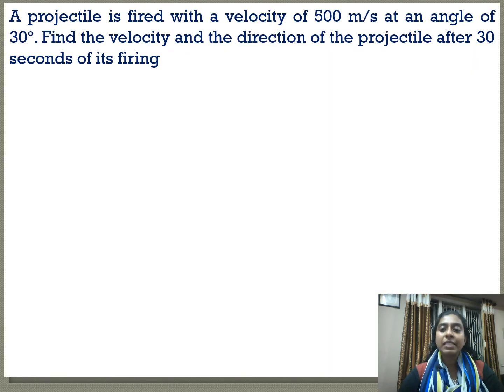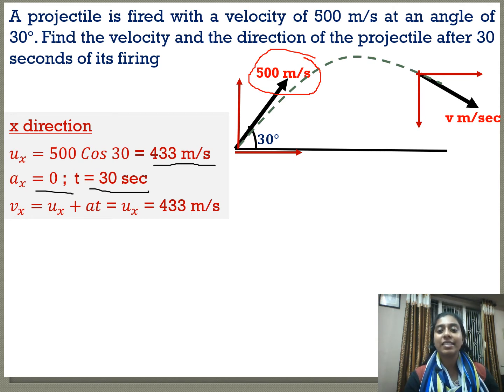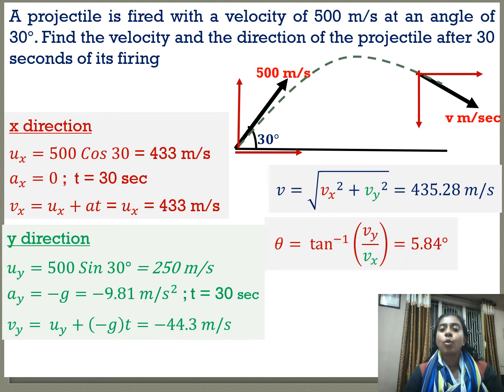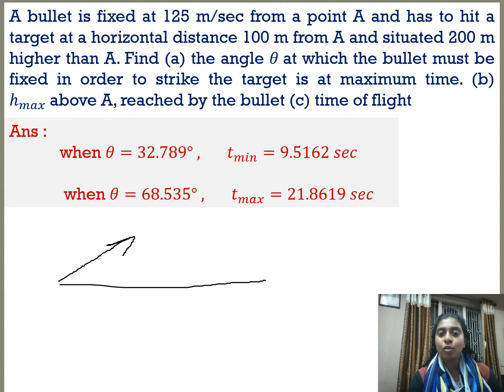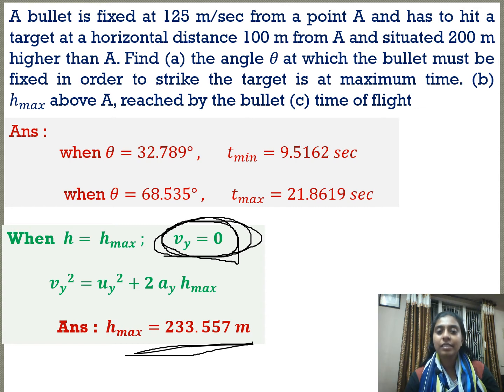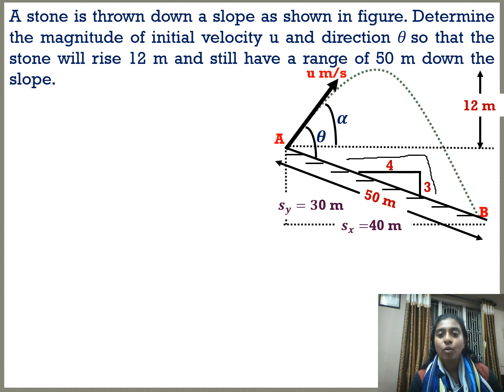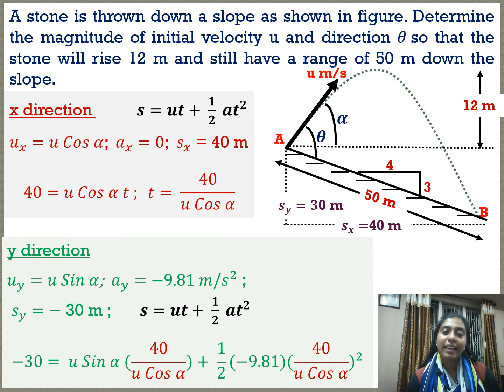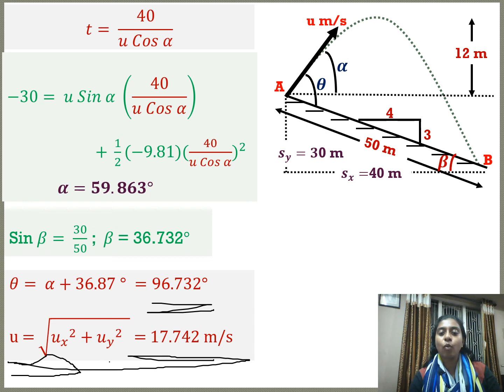PROJECTILE MOTION PROBLEMS / CURVILINEAR / KTU EST 100 ENGINEERING MECHANICS MODULE 4 PART 9